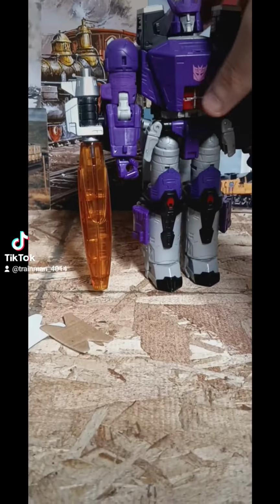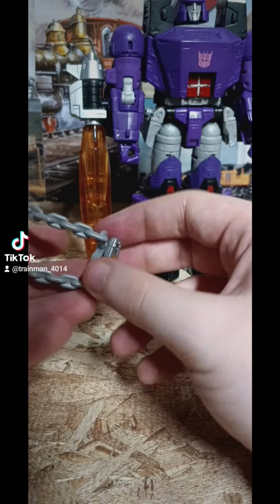transformers transformerslegacy transformersg1